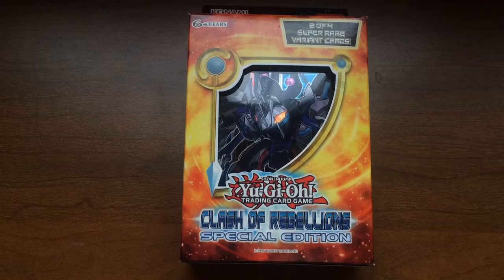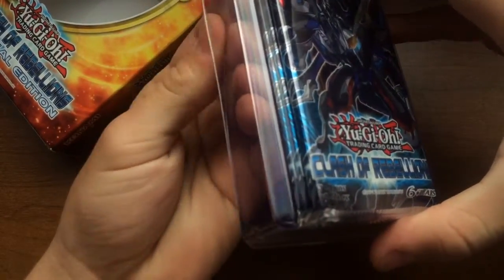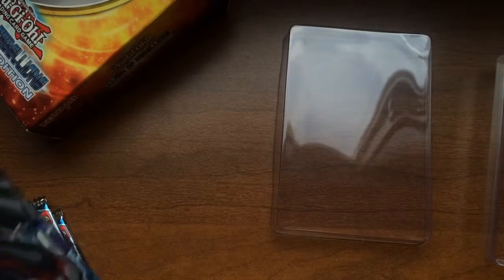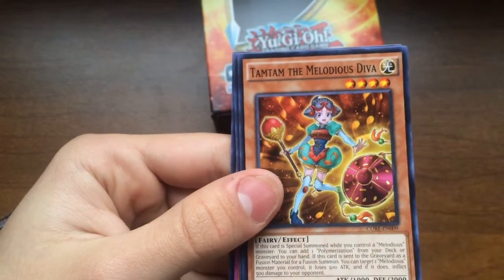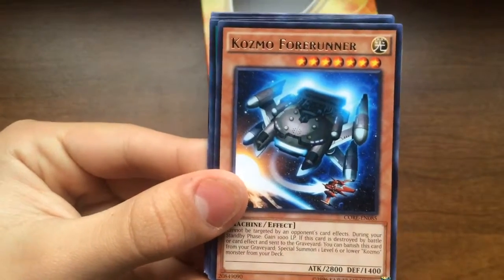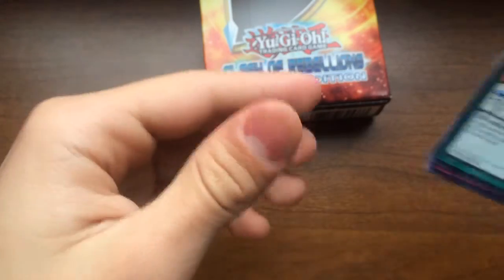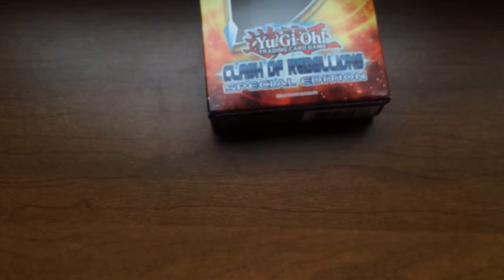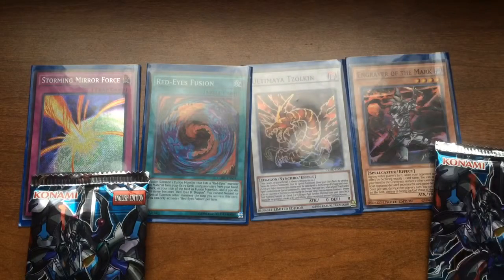Yugioh- THE BEST CLASH OF REBELLIONS- SPECIAL EDITION OPENING!! 2 great Pulls!!